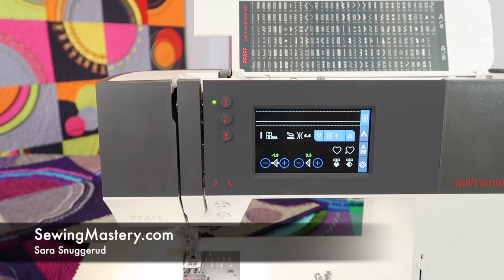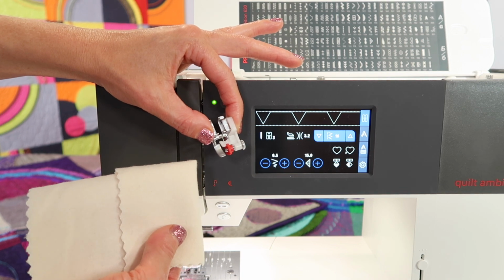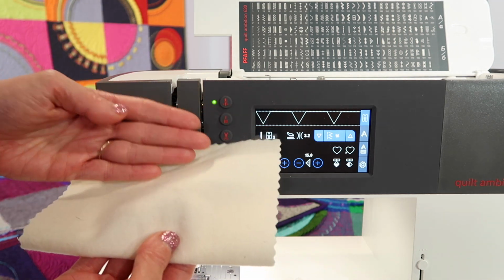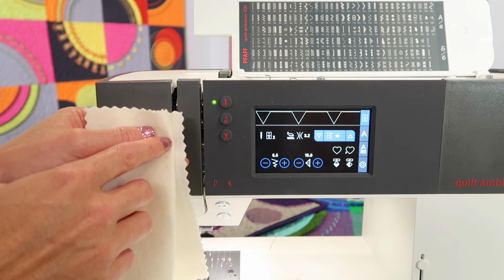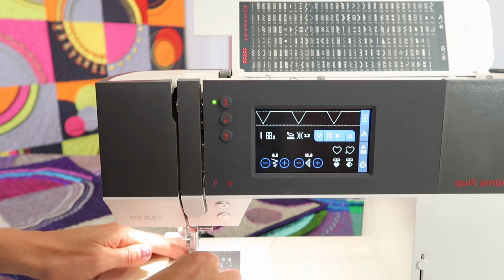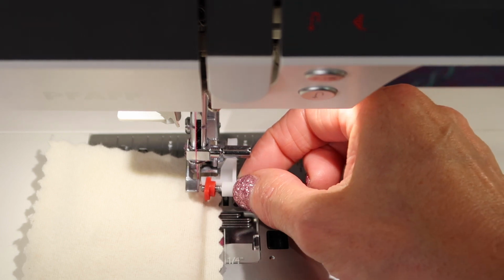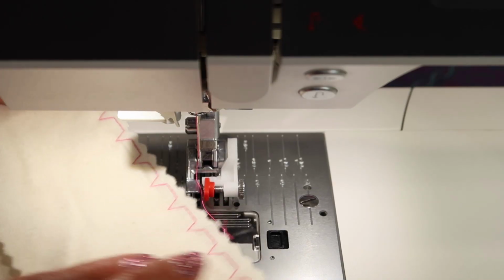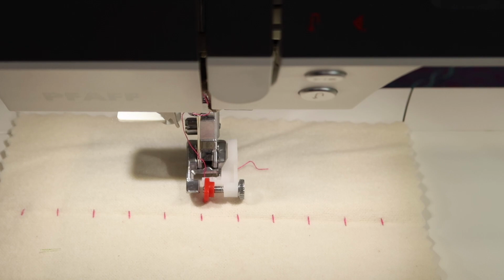Pfaff quilt ambition 630 28 Blind Hem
Learn how to sew a blind hem on the Pfaff quilt ambition 630 sewing machine.